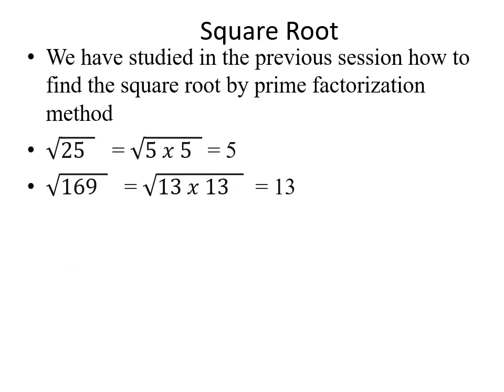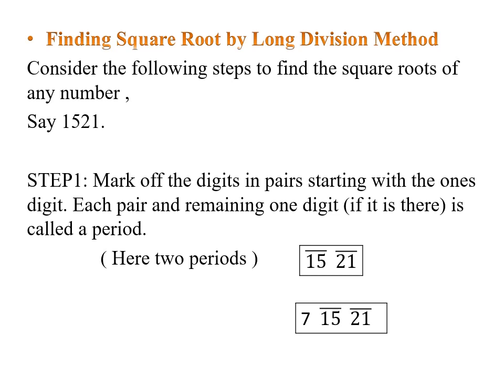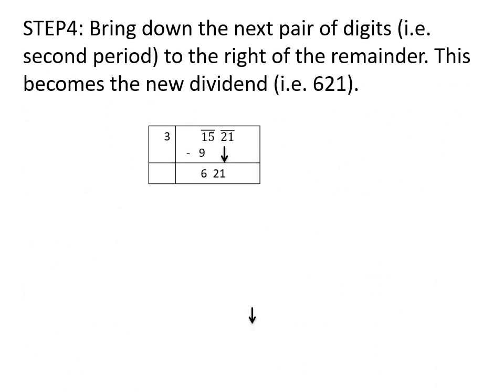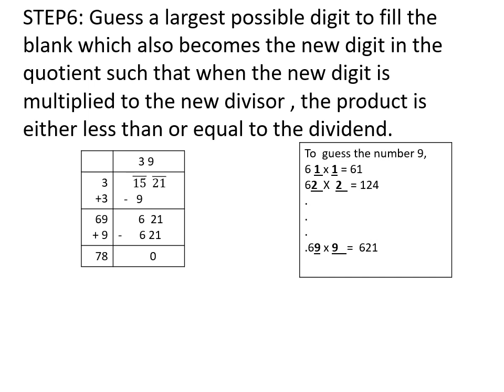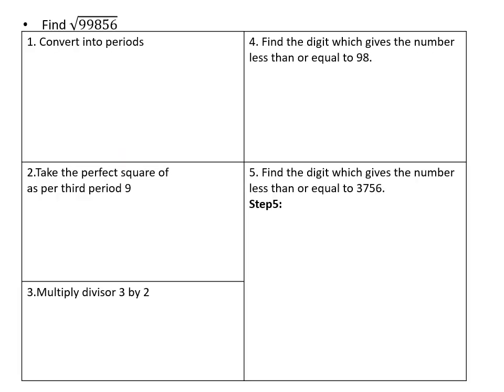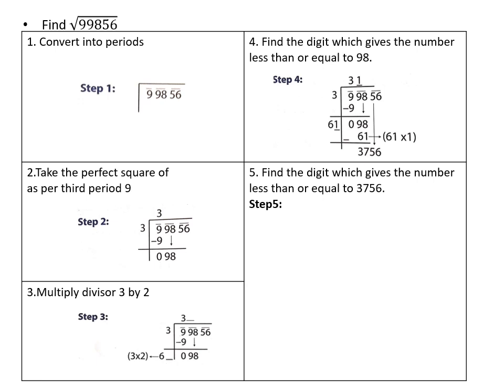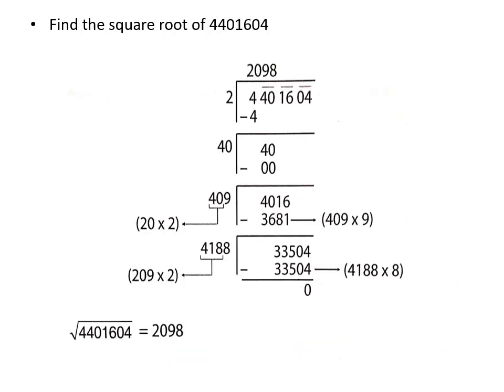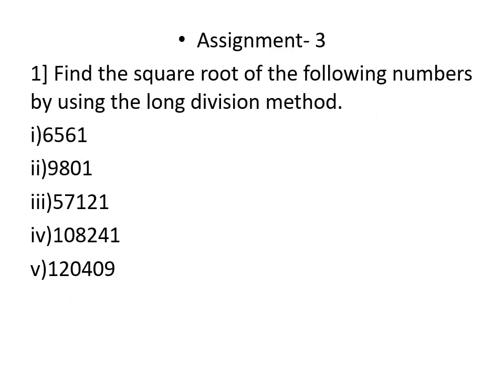Std VIII Mathematics Square & Square Root III